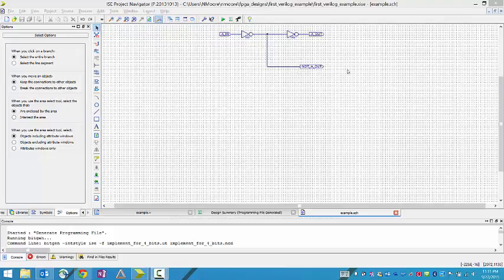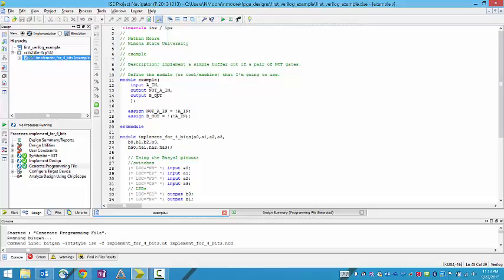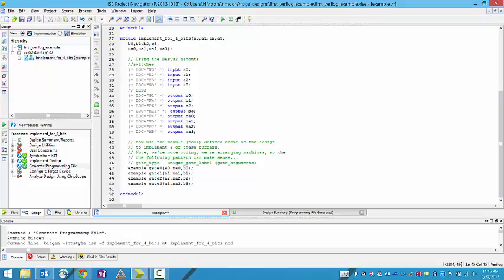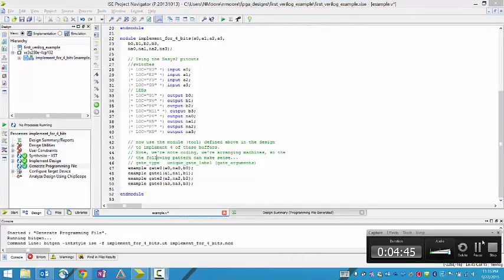first verilog design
Implementing a 4-input buffer/interver on a Basys 2 board via a Verilog module.  Coding with Xilinx's ISE Webpack.